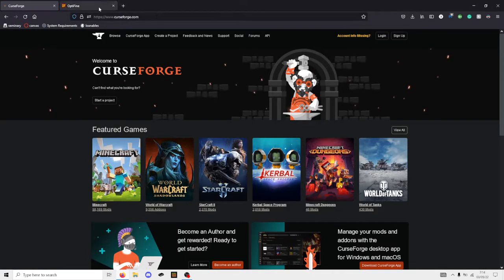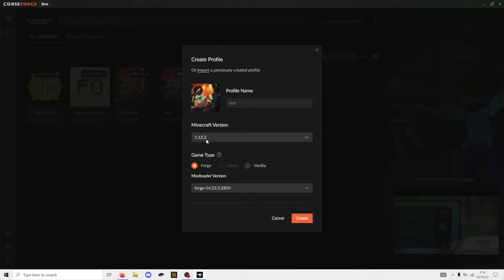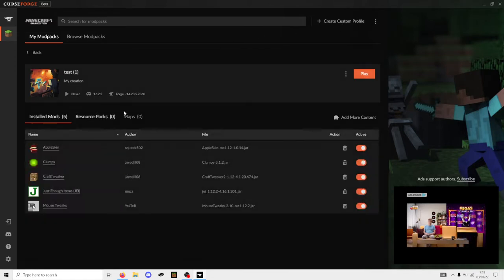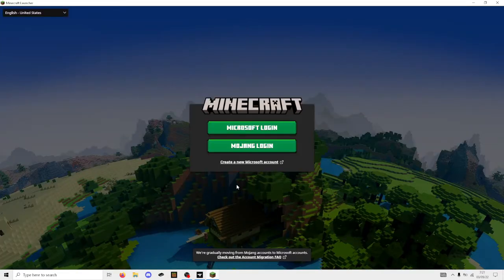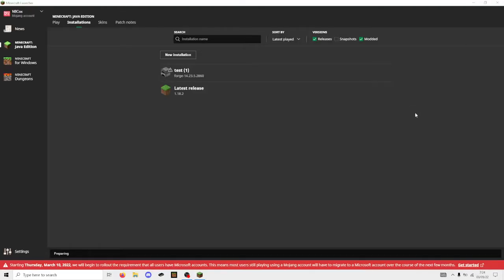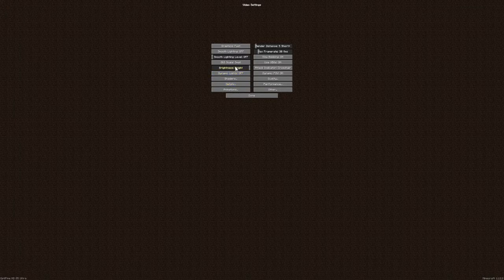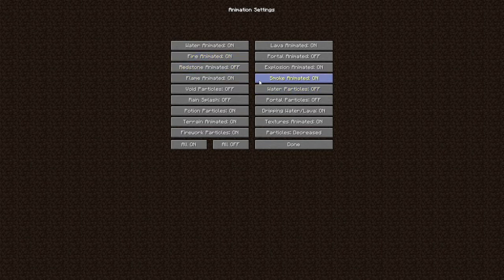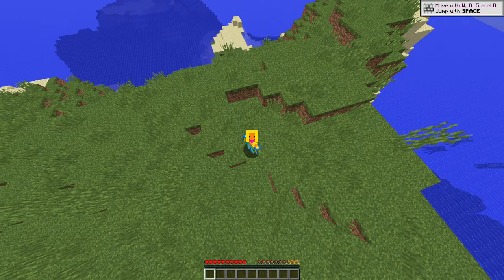minecraft modding the easy way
in this video, I am going to show you how to mod Minecraft the easy way.